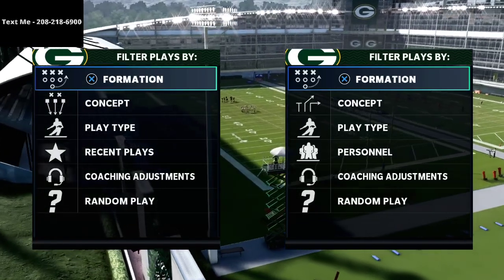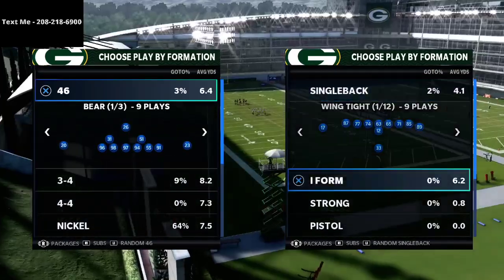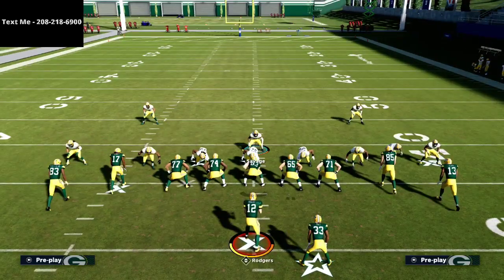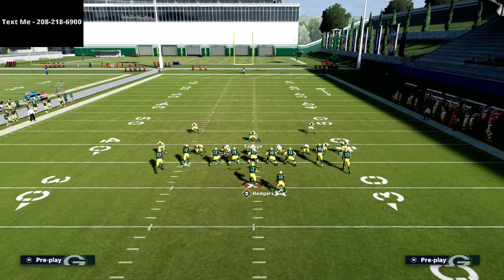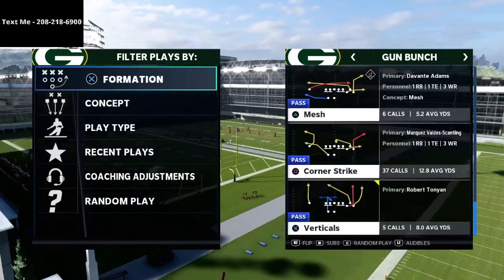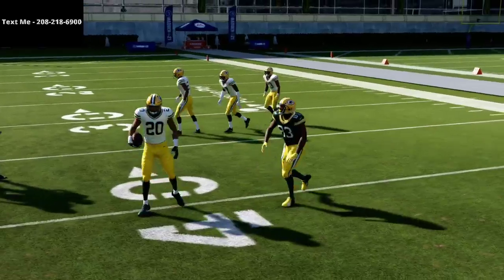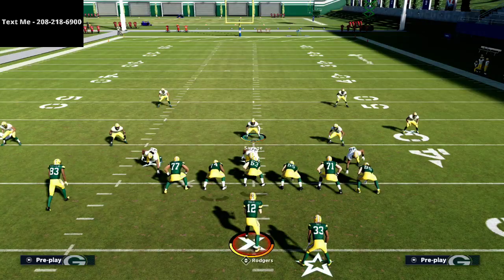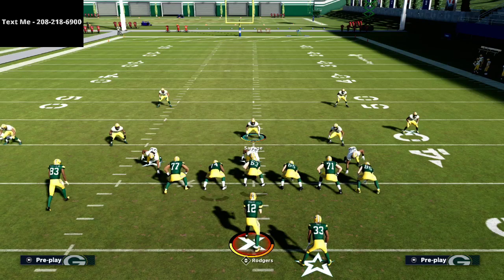Madden 21 - This 1 Adjustment Will Create the Glitchiest Man Coverage in Madden 21